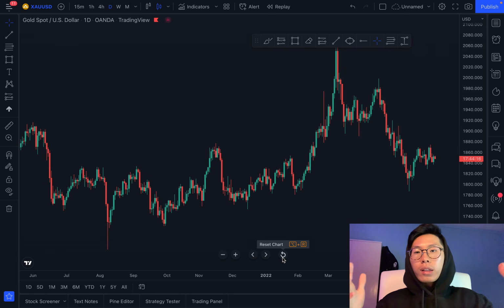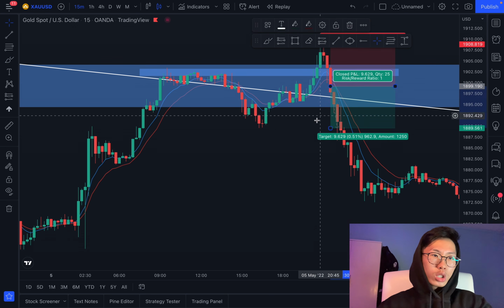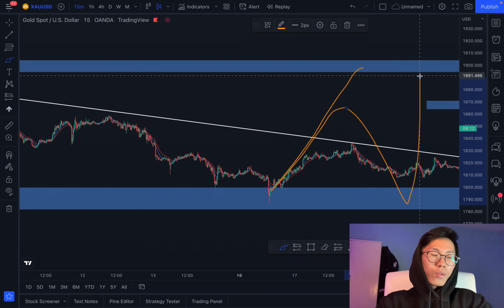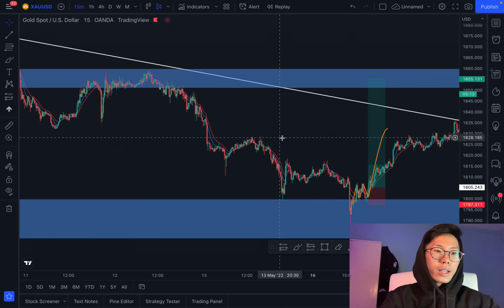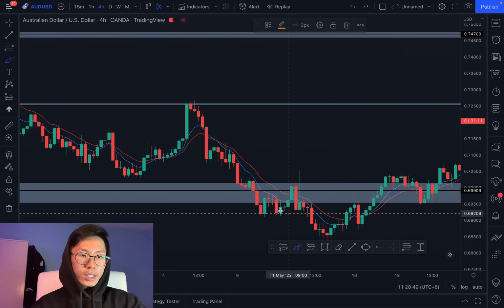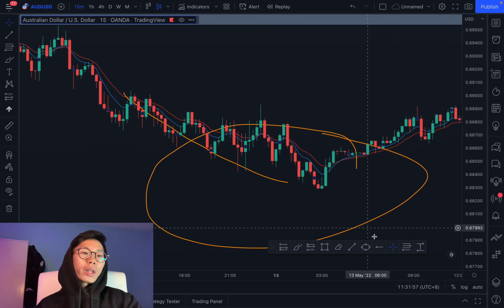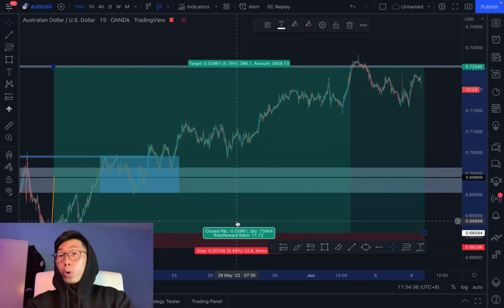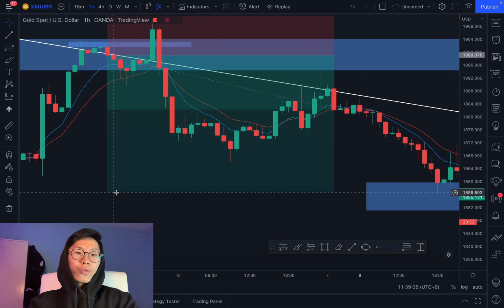How I Get Sniper Entries when Trading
In this video, I will show you how to get sniper entries when trading! Sniper entries are SUPER important when trading because it allows you to have a tigher stop loss so you can risk less money. You should try and get the best entries on your trade so this Unfiltered episode will help you do just that!